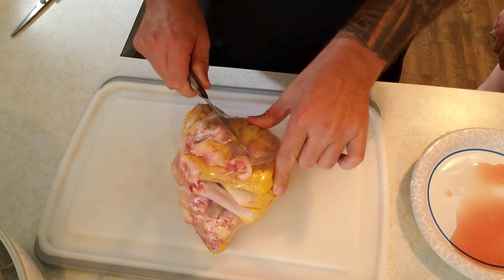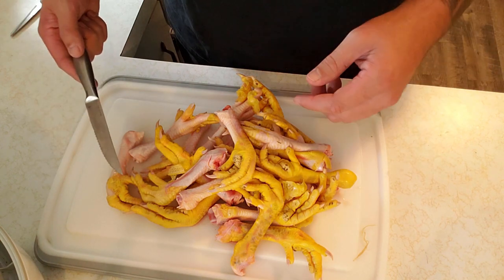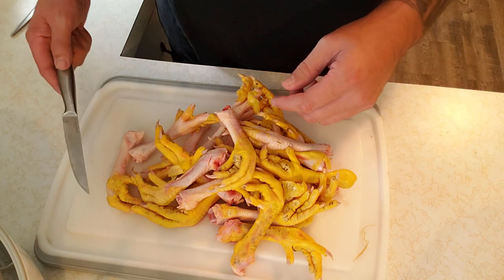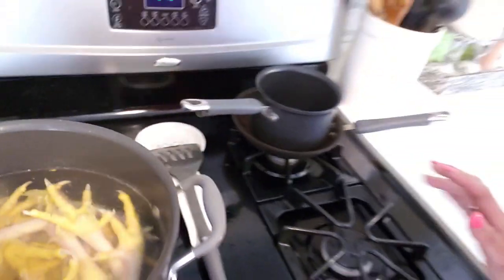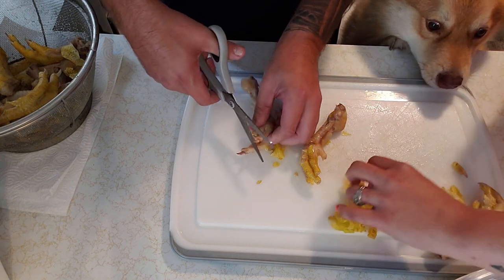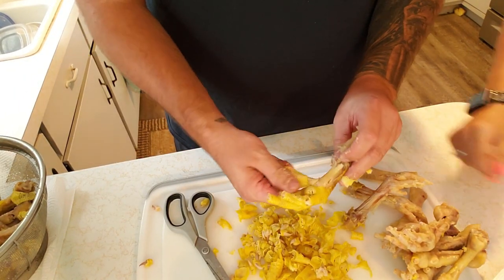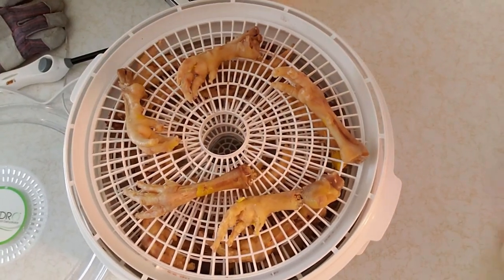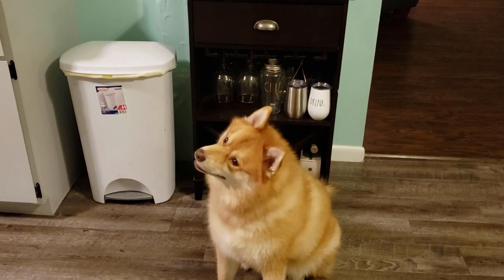DIY Chicken Feet Dog Treats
Hi guys and thanks for stopping by! Today's video is a simple way to make use of those chicken feet you have after butchering; dog treats!